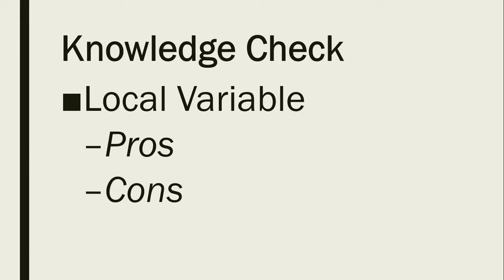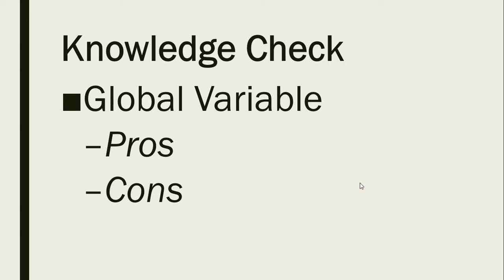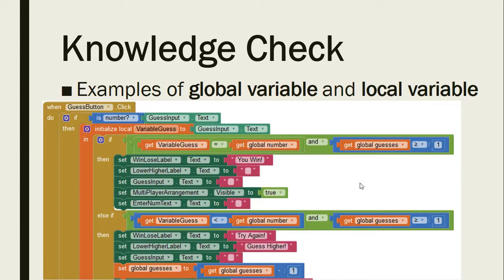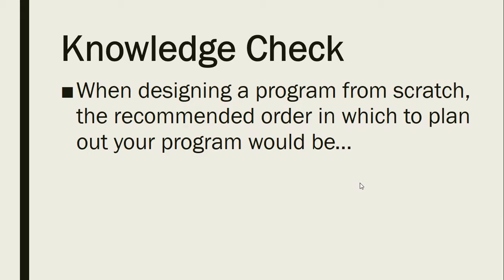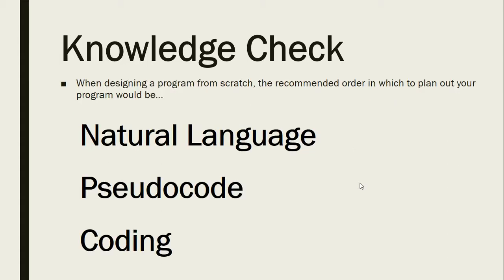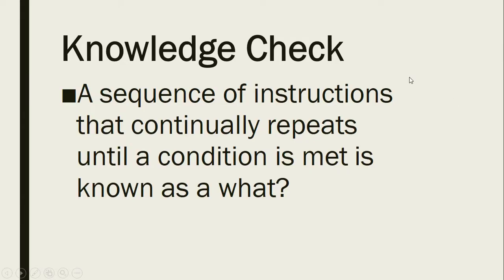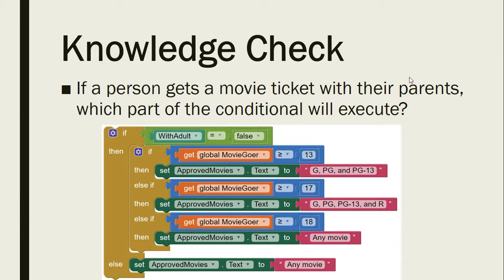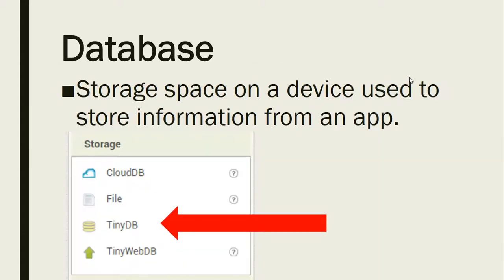Knowledge Check: 1.1.4 - 1.1.5